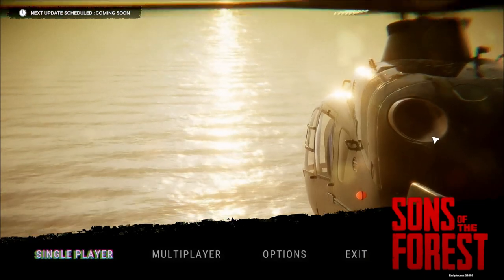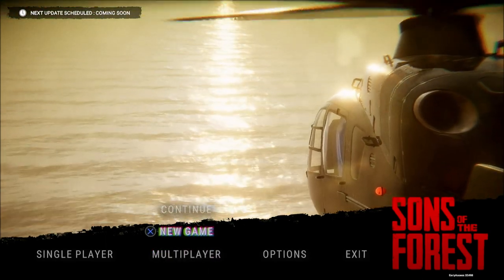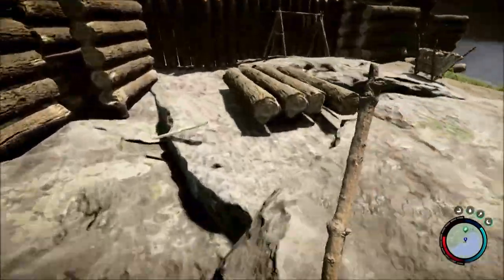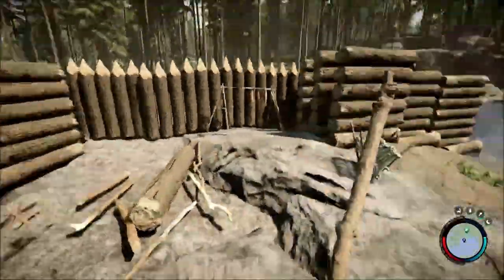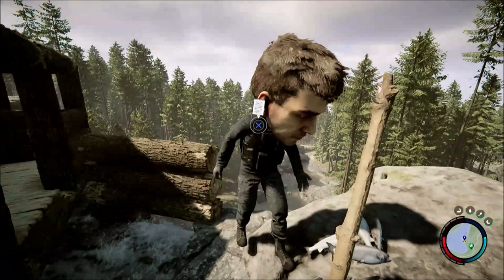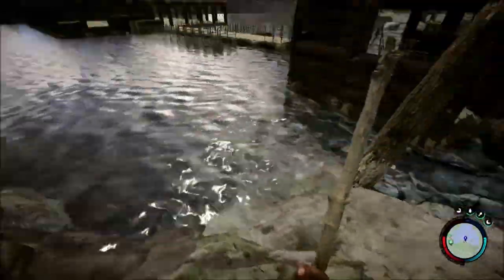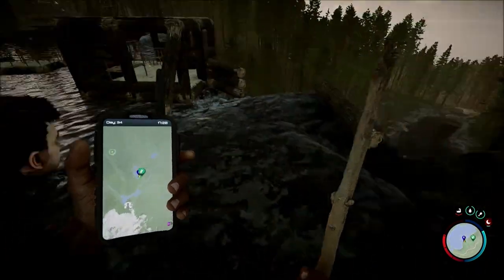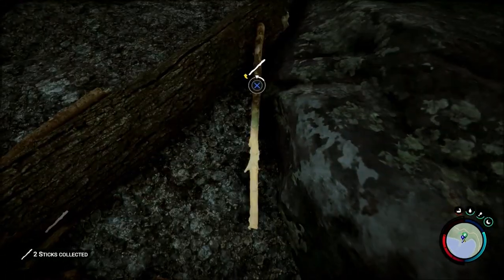Sons Of The Forest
some early acces gameplay of sons of the forest